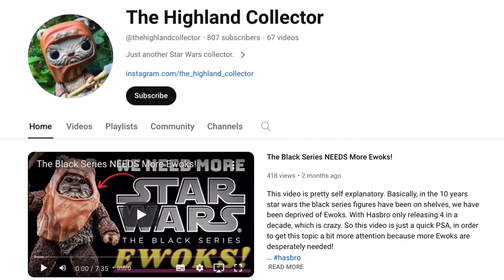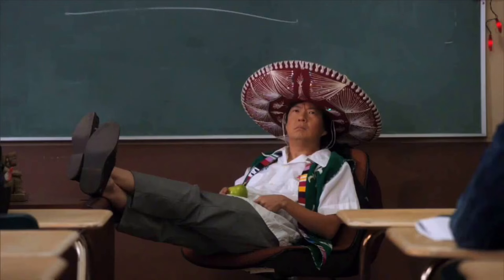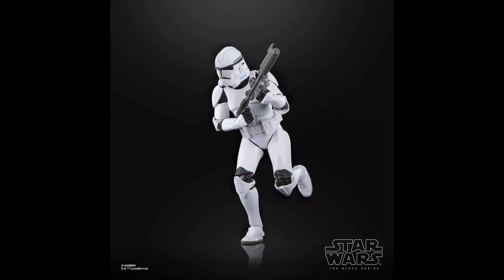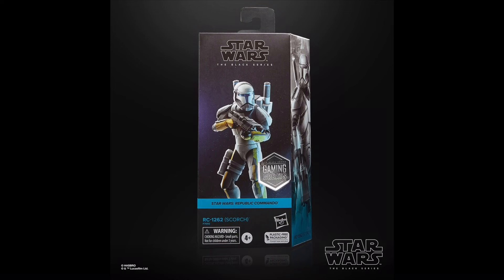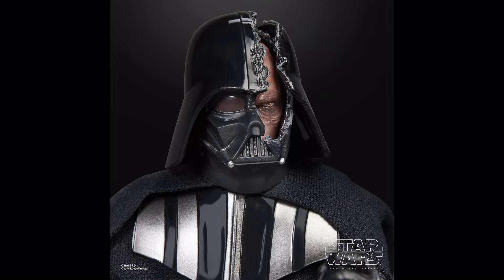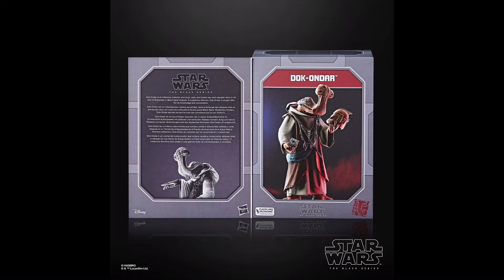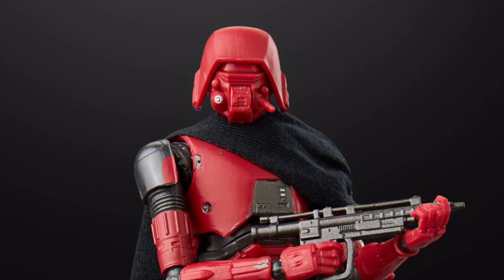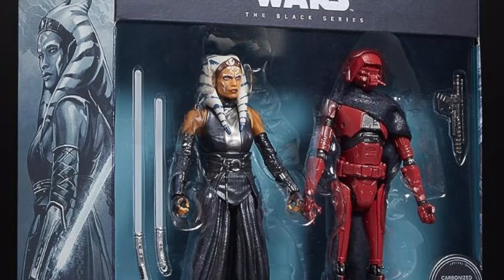A Recap Of EVERY 2023 Star Wars The Black Series Figure!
With 2023 nearing an end, I though it would be a fun idea to take a look back and recap every Star Wars The Black Series figure we saw released this year. As in this video, I give a quick one sentence summary of all the different 2023 figures. (some figures may have more than just one sentence...)

To determine what classed as a '2023 figure' I used this list So If a figure is not on the list its not in the video.

If you're reading this please like and sub, thanks!